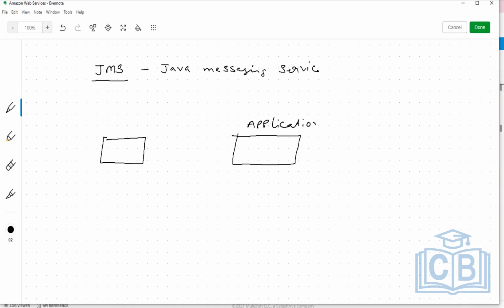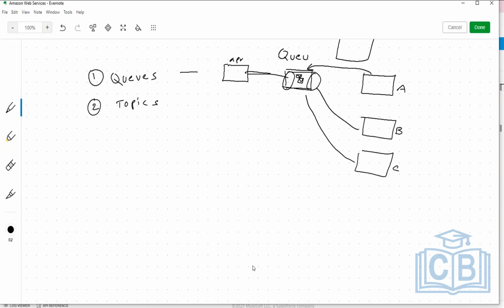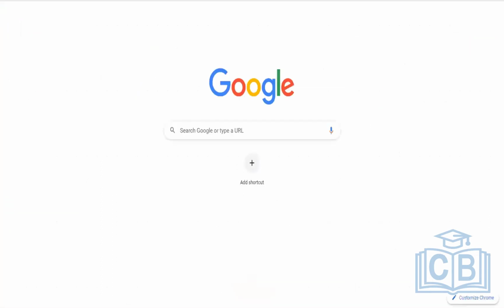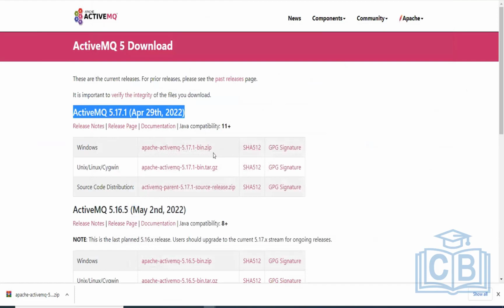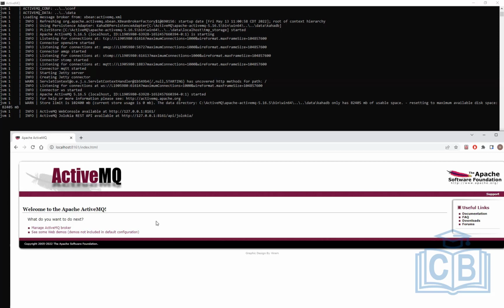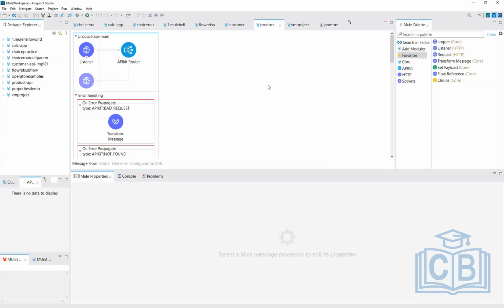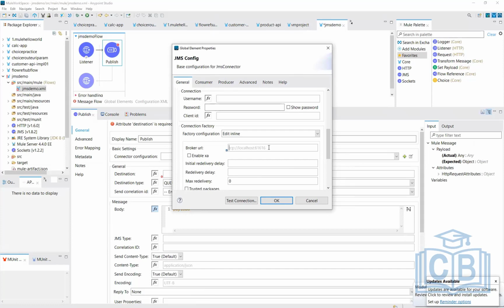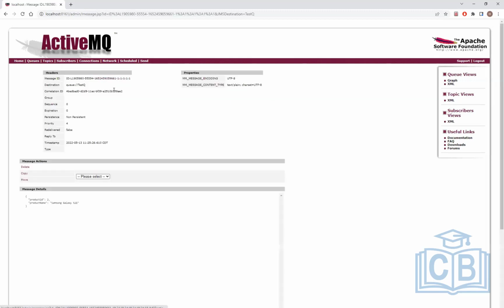Mulesoft Training | Mulesoft Tutorial for beginners | Mulesoft Fundamentals | CyberBrainer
Topics addressed include: JMS Database